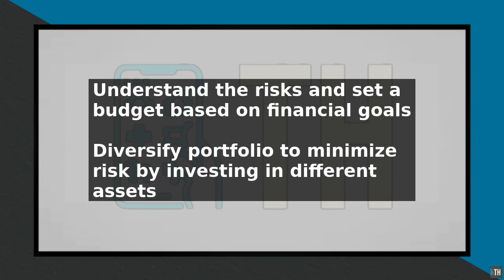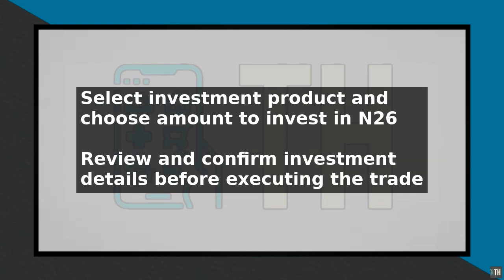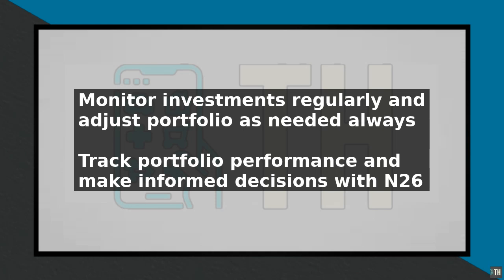How To Invest With N26 (2025)